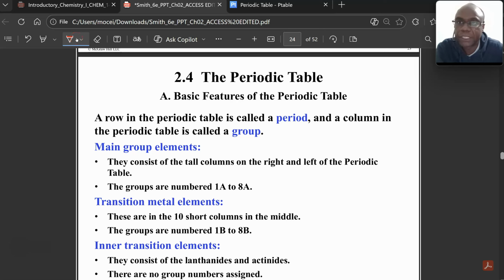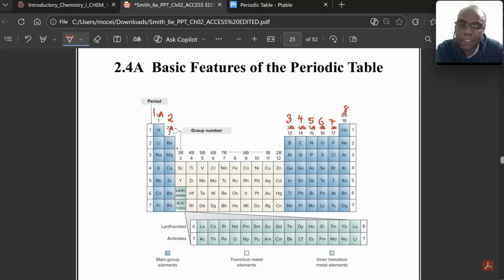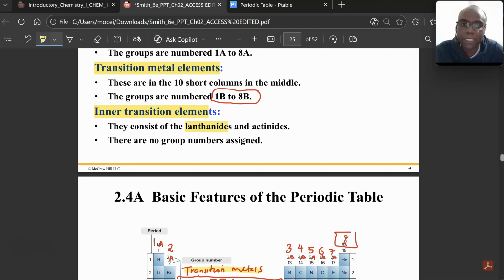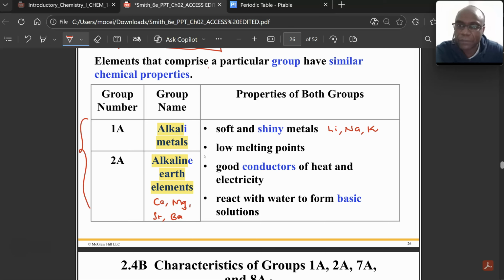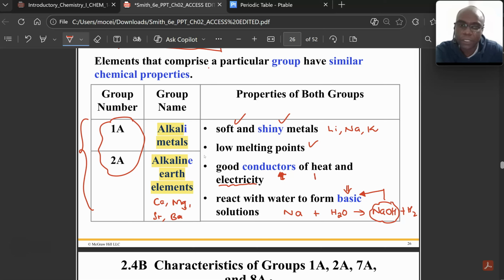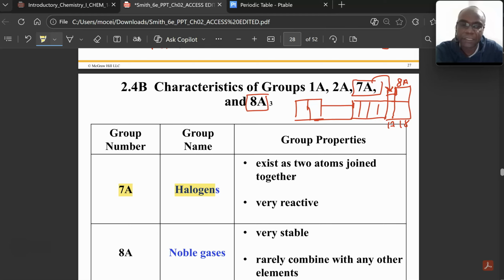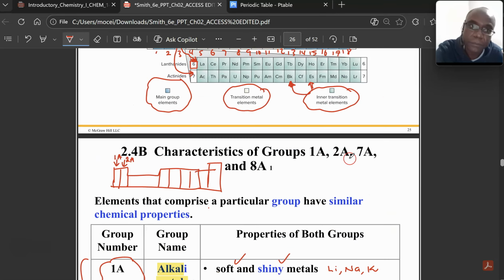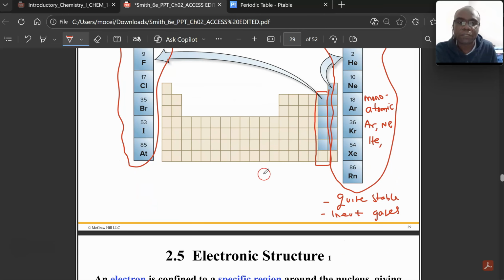CH 2 The Periodic Table and its Structure